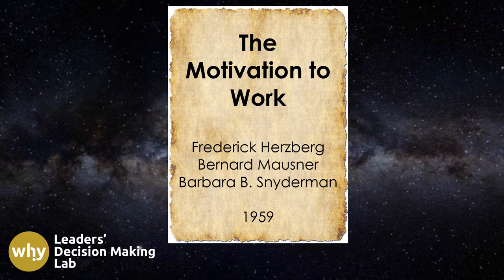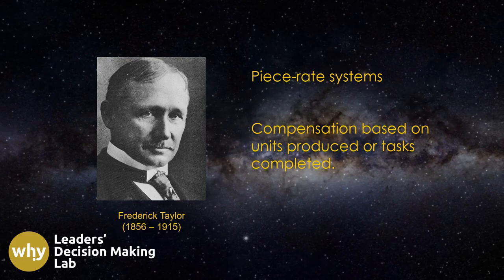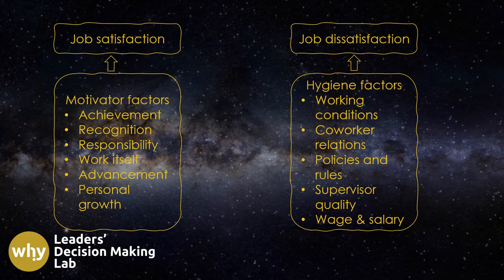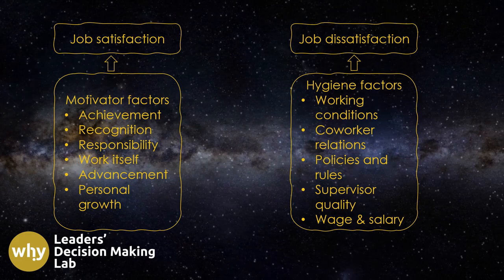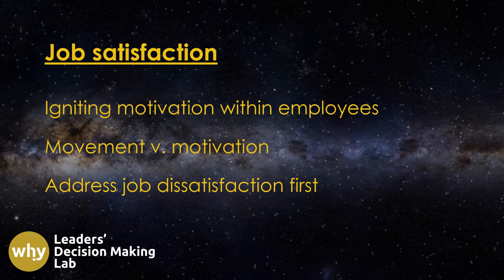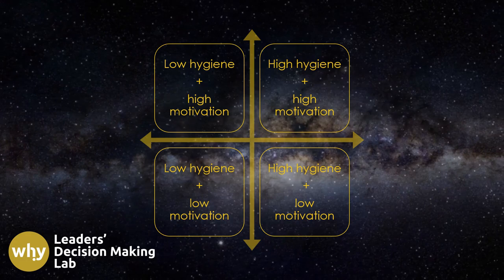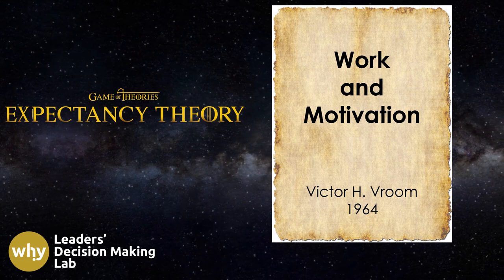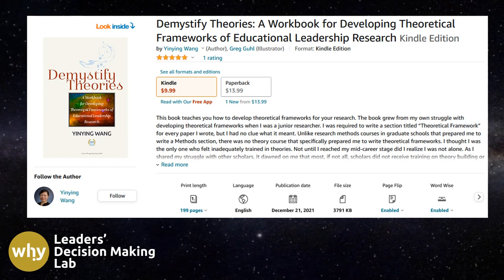Two-factor theory (Motivation-hygiene theory) | Frederick Herzberg [Game of theories #33]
[Game of theories #33] In this episode, I’ll introduce Frederick W. Taylor's two-factor theory, also known as motivation-hygiene theory.

📘Book: Demystify Theories: A Workbook for Developing Theoretical Frameworks of Educational Leadership Research